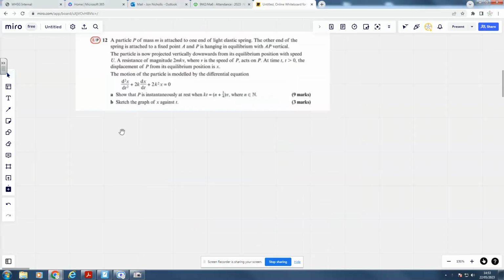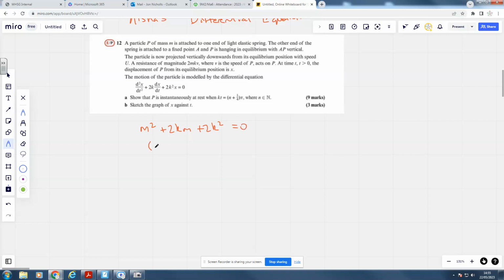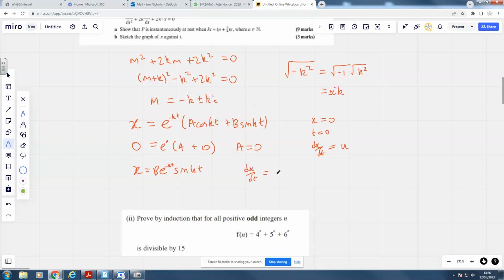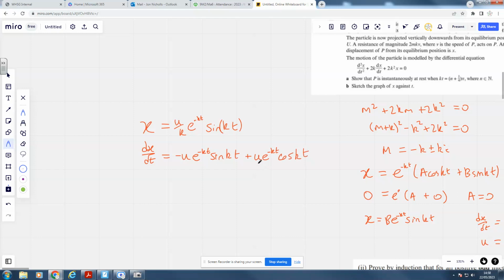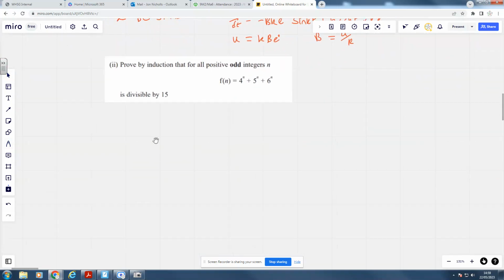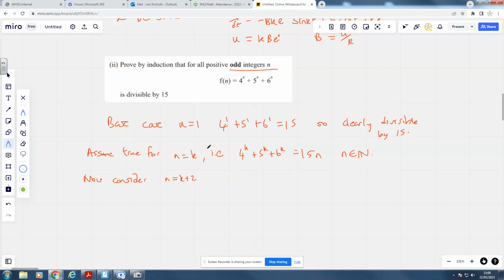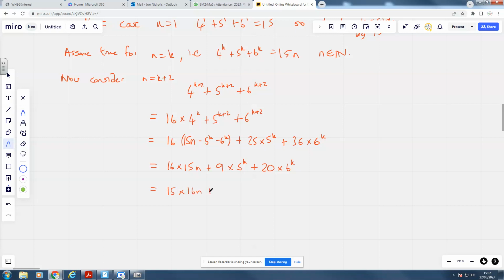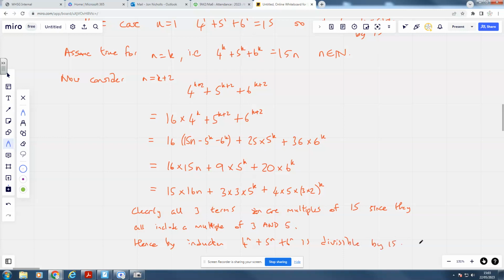Aisha's questions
A differential equation and a bit of induction.